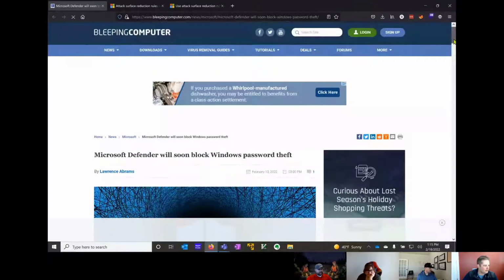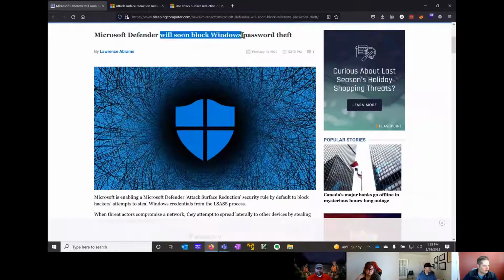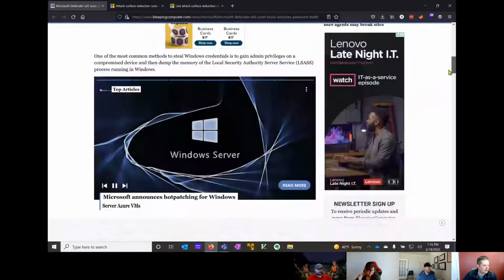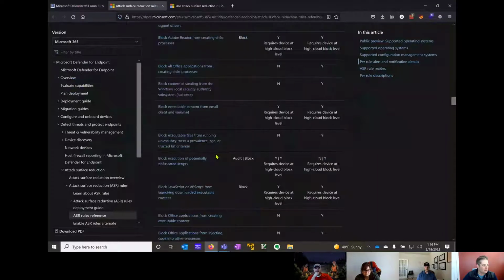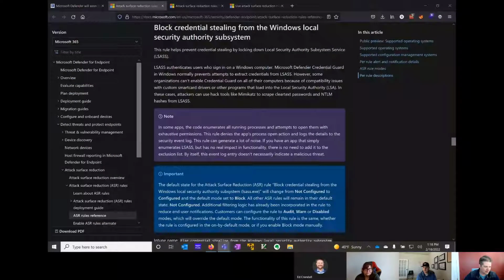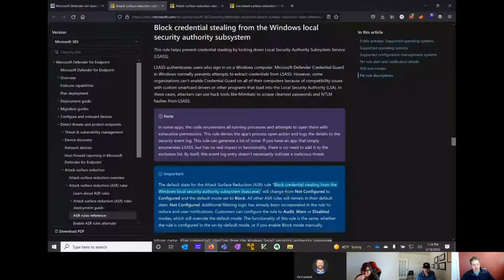Microsoft to Start Blocking Mimikatz-Style Exploits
Microsoft is finally stepping up the game and will block Mimikatz-style exploits that steal passwords from system memory. Attackers use this exploit to escalate privileges and laterally move throughout a network. In penetration testing, we use these exploits often.

Take a peek at our internal company Fireside Chat we do every Friday. Today's discussion centered around Microsoft Defender Attack Surface Reduction, Local Administrator Password Solution (LAPS), and how to thwart the attacker's attempt to escalate privileges and laterally move throughout your network.